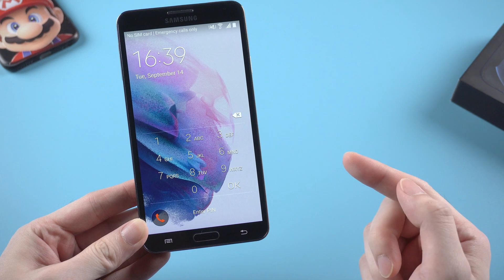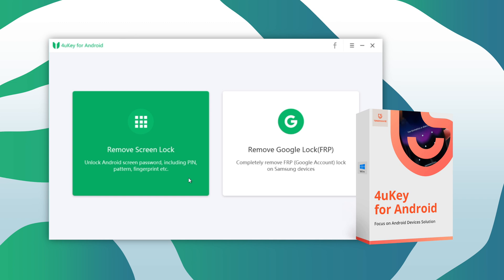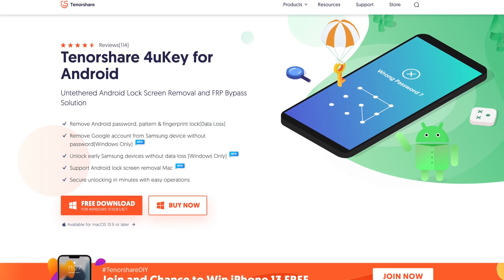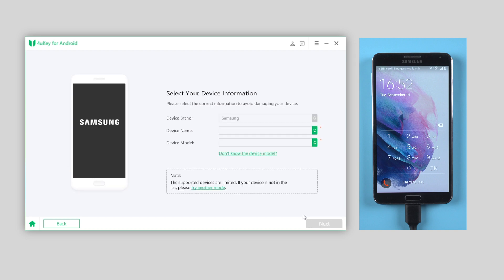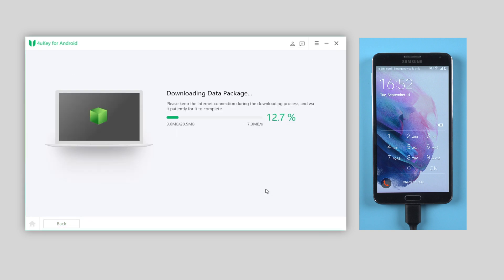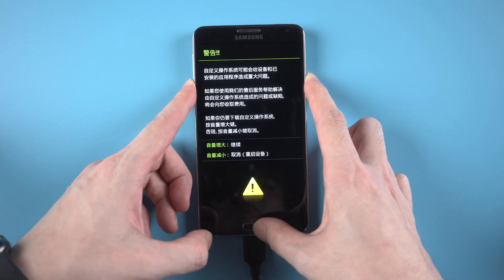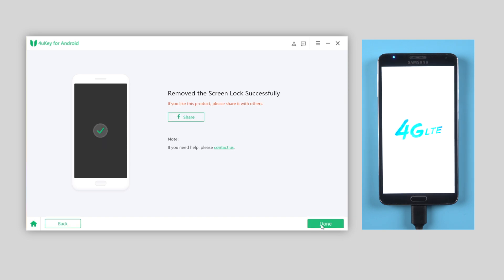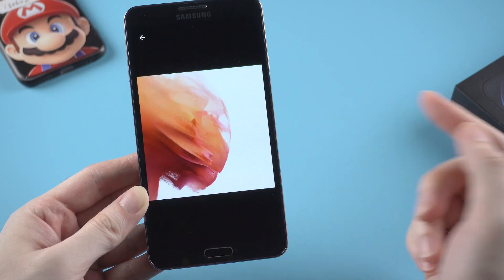How to Unlock Android Phone Password without Factory Reset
Have you ever forgotten your Android phone password and could unlock it? No matter you're using pattern or pin code, by watching this video you'll find the answer to unlock your Android without factory reset.